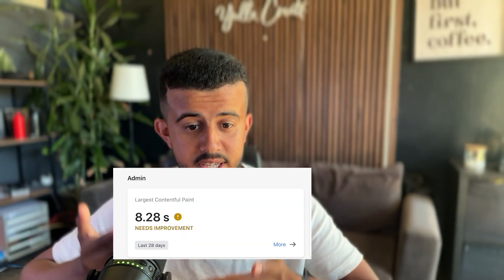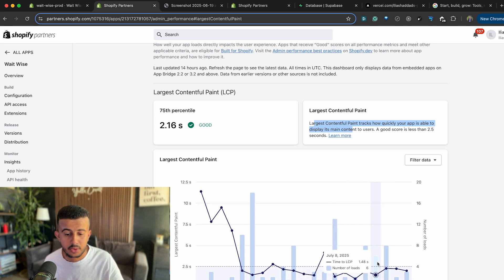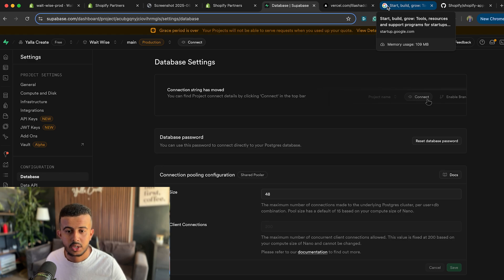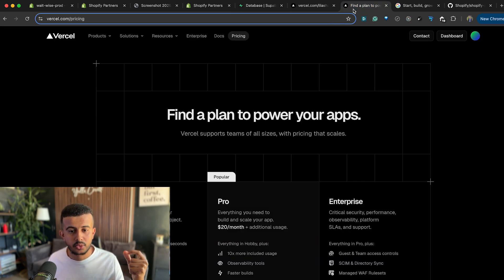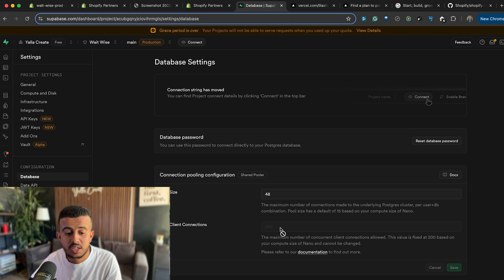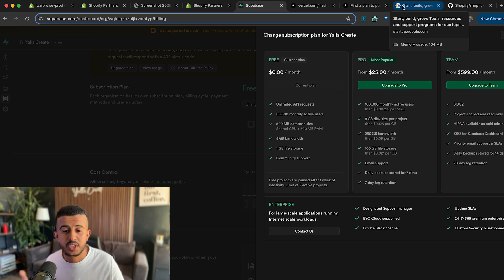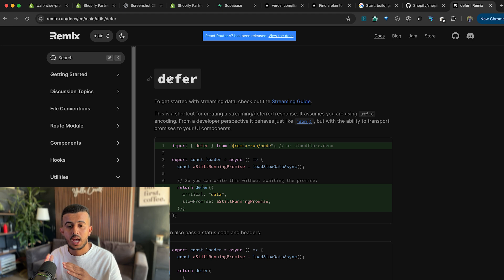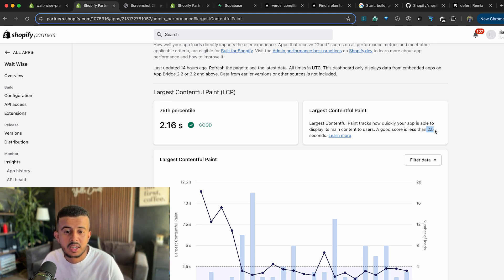My experience optimizing the performance of my Shopify app to be approved for the Built for Shopify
In this video, I share exactly how I optimized my Shopify app performance from 11 seconds down to under 2.5 seconds to meet the Build for Shopify badge approval requirements.

Previous Setup:

- Shopify Remix template
- Vercel Pro plan hosting
- Supabase free plan database

Current Setup:

- Google Cloud Run
- Google Cloud Build
- PostgreSQL database on Google Cloud
- Same-region hosting for reduced latency

Timestamps:

0:00 - Introduction & Performance Comparison
0:14 - Previous vs Current Load Times (11s → 2.5s)
0:48 - Build for Shopify Requirements
1:08 - Previous Setup Overview
1:32 - Current Google Cloud Setup
1:47 - Google Cloud Credits Disclaimer
2:11 - Problems with Vercel Serverless Functions
2:32 - Database Connection Pool Issues
3:03 - Webhook Traffic Problems
3:13 - Benefits of Virtual Private Server
3:36 - Docker File Usage in Shopify Remix
3:46 - Latency Issues Between Providers
4:05 - Same-Region Hosting Benefits
4:26 - Application Optimization Techniques
4:45 - Database Indexing
4:48 - Why the 2.5s Requirement Was Hard to Meet
5:02 - Current Google Cloud Architecture
5:18 - Cloud Build & GitHub Integration
5:24 - PostgreSQL Database Setup
5:33 - Final Thoughts